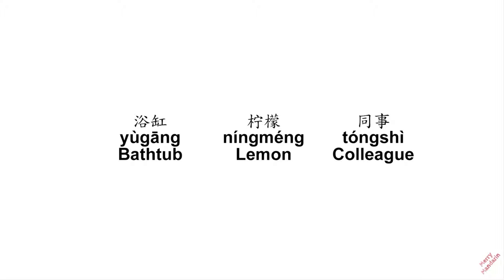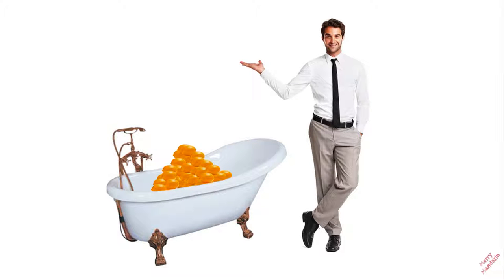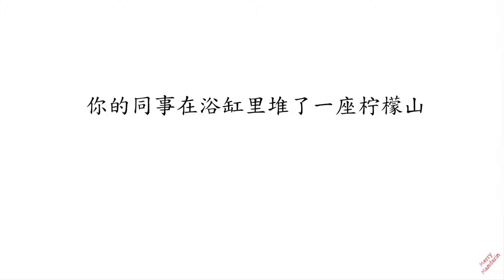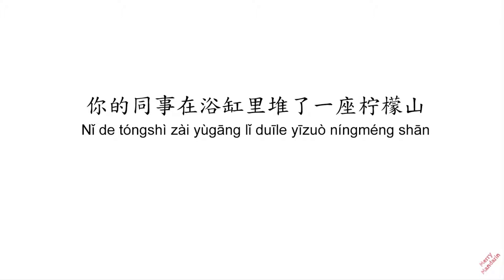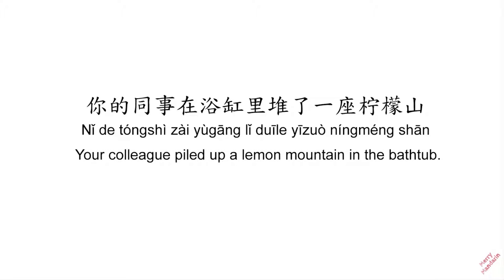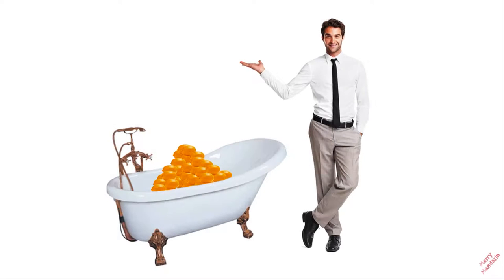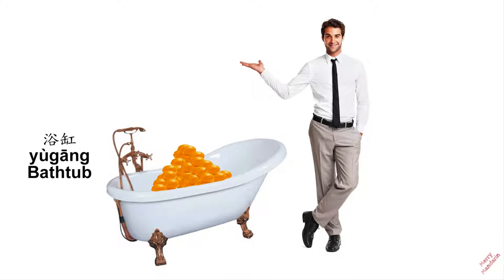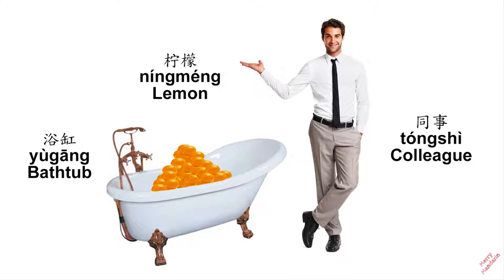Chinese in 90 Seconds - Lesson 3: Lemon Mountain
Today's words are: Bathtub, Lemon, Colleague

Here is the sentence:
你的同事在浴缸里堆了一座柠檬山
Nǐ de tóngshì zài yùgāng lǐ duīle yīzuò níngméng shān
Your colleague piled up a lemon mountain in the bathtub

In the Merry Mandarin YouTube lessons you will learn new words in an odd way to make it memorable for your mind.
Trust us, you won't forget the words you learn with us.
Increase your Mandarin vocabulary step by step.